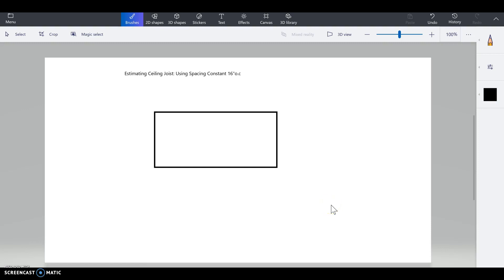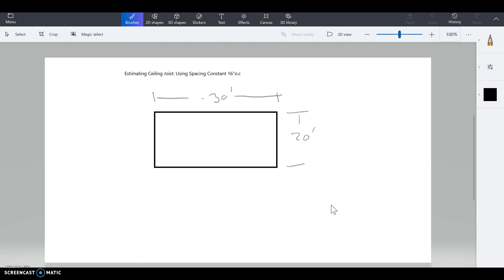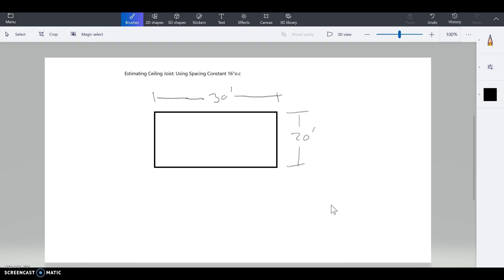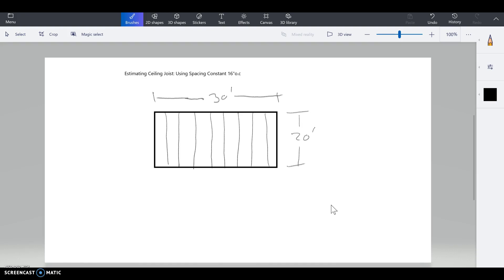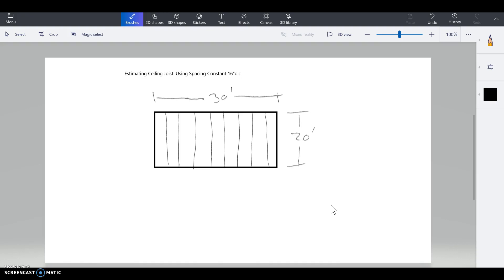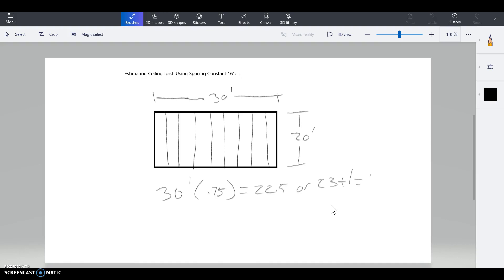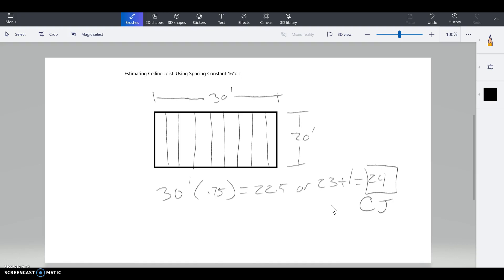Estimating Ceiling Joist using O.C constant